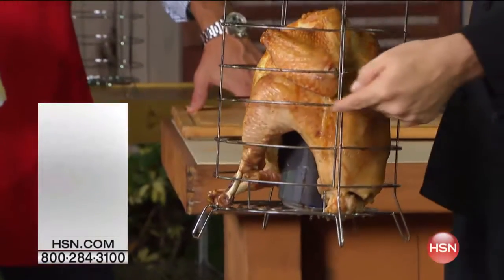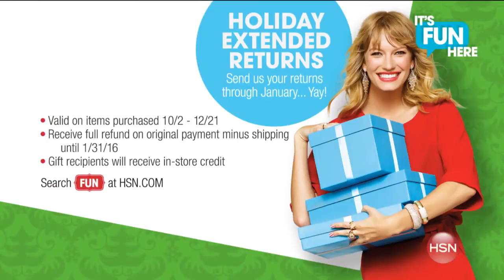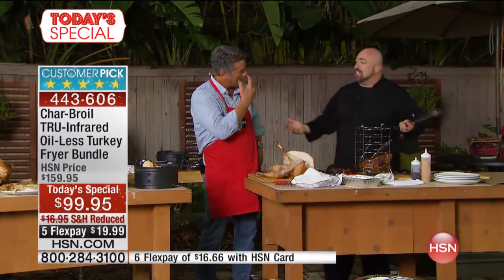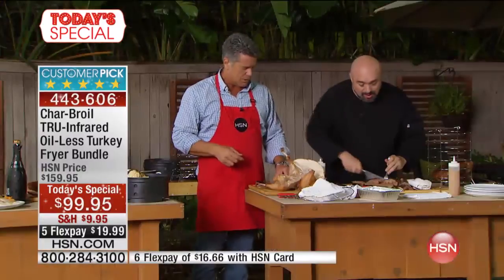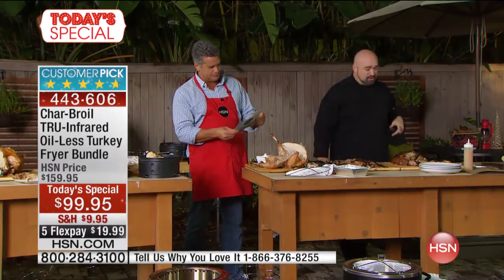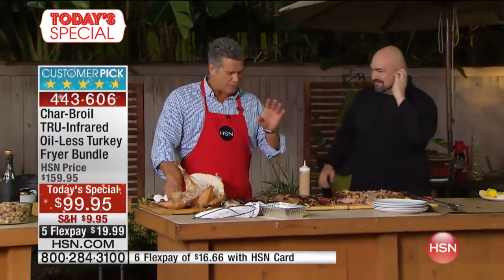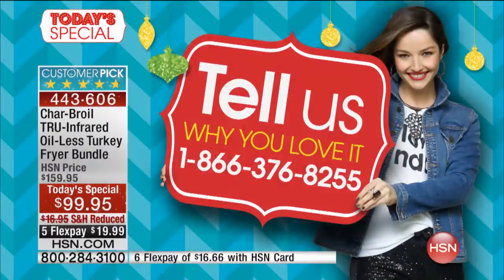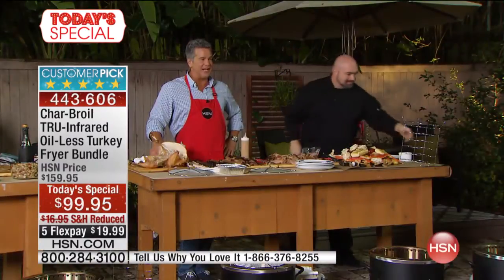CharBroil TRUInfrared OilLess Turkey Fryer Bundle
CharBroil TRUInfrared OilLess Turkey Fryer Bundle with 2 Leg Racks and Kabob Set
Family gatherings. Gameday tailgating. Wherever the party's heating up, make sure you're equipped to get your fry...